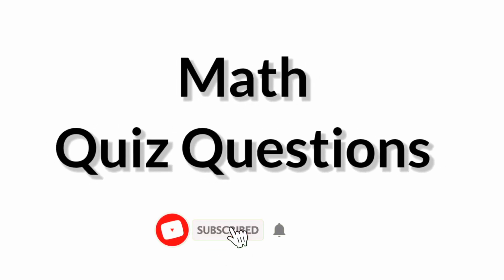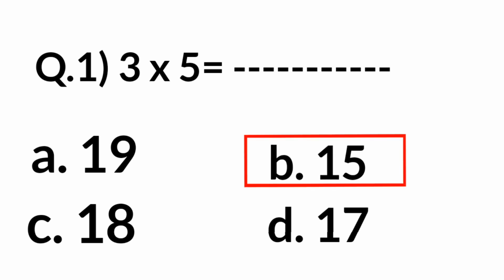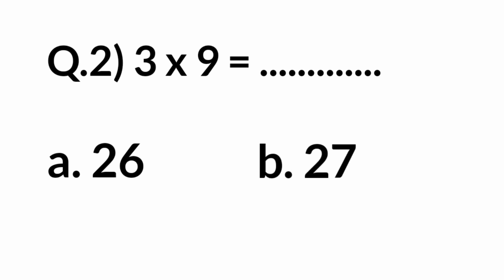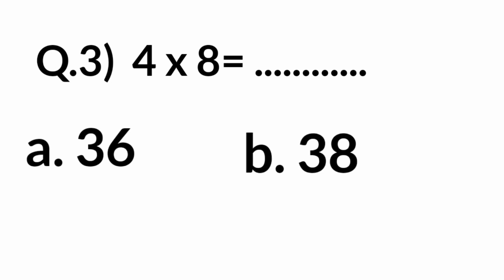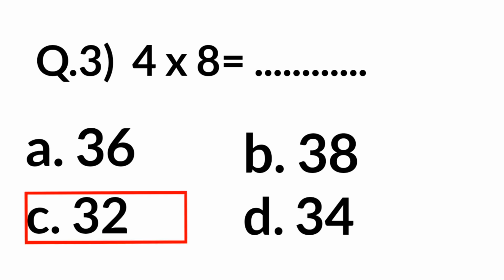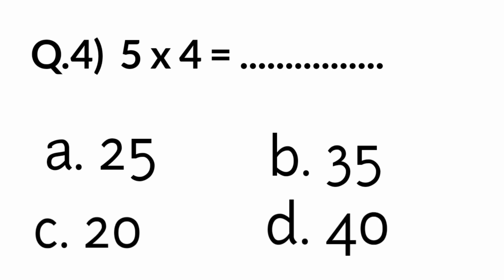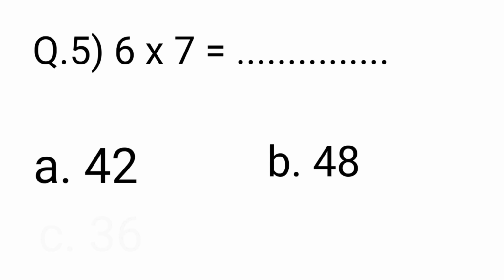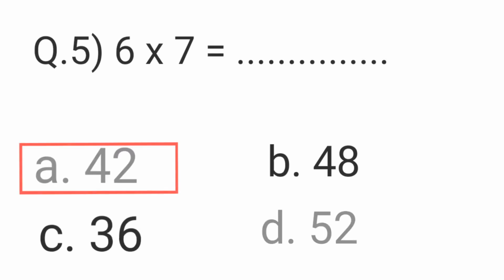Math Quiz IQ level Question | Subtract Quiz questions | Sharp brain Questions Answers | IQ test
Math Quiz IQ level Questions.
Subtract Quiz questions.
Sharp brain Questions Answers
IQ test students and parents mathematics students
interesting math video